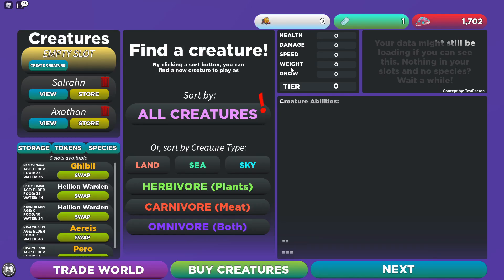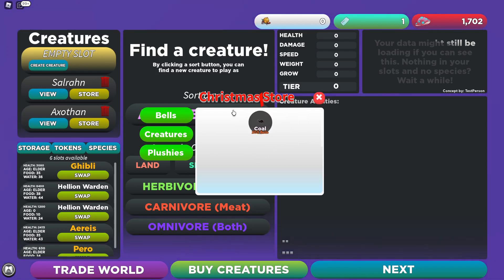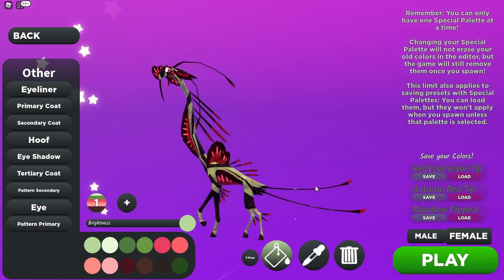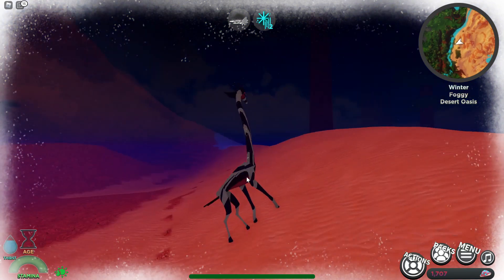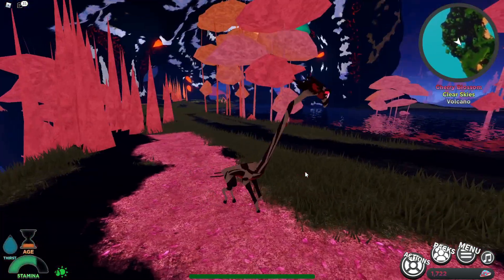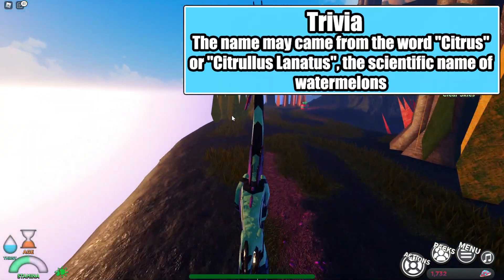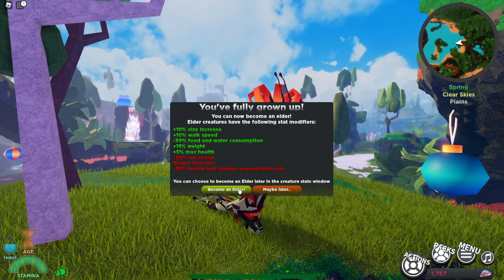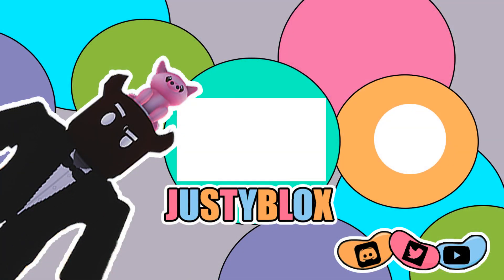Odd Happy Runner - Citrulantus - Creatures of Sonaria- Roblox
In today's episode, We check out an odd-looking creature who appears to be perfect for exploring the lands of Sonaria in search of those  elusive Christmas gifts

👍Like & ring that bell

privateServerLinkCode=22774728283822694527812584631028